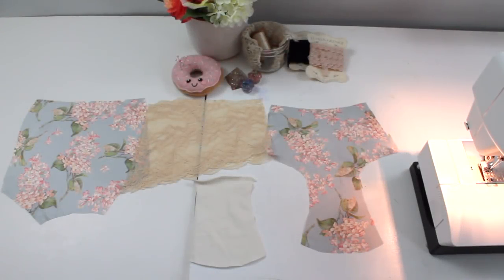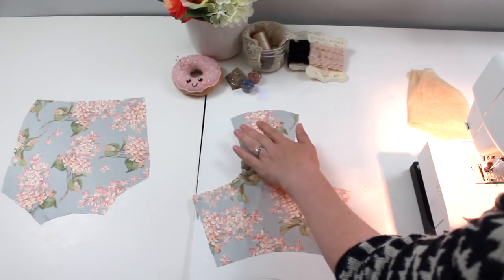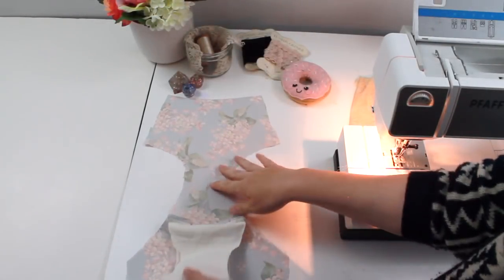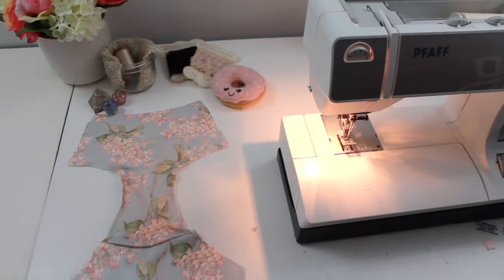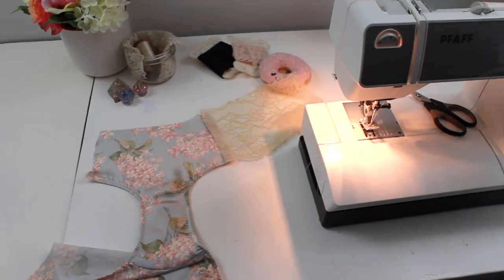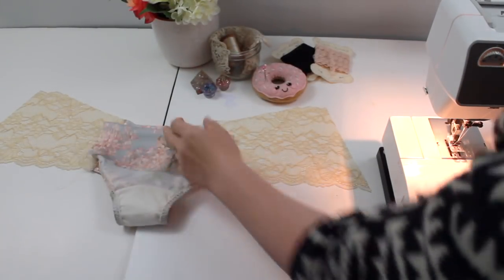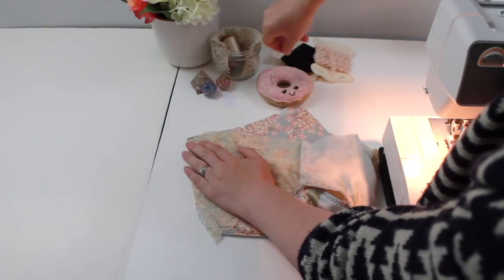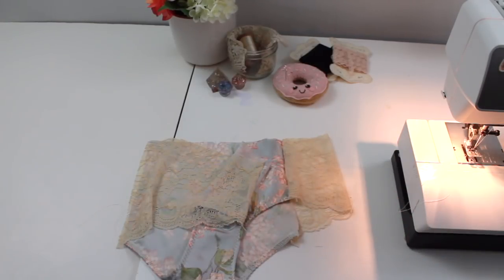Sewing the Grace Panties Tutorial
Need some help sewing the Grace Panties pattern? I've got you covered!